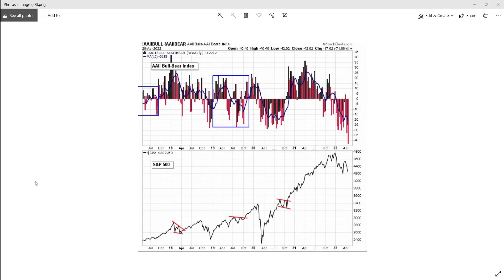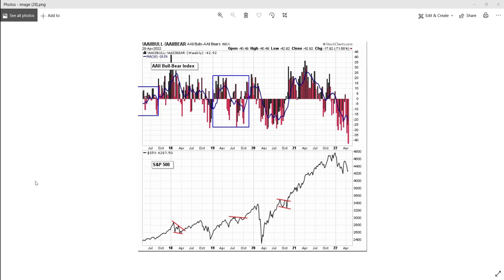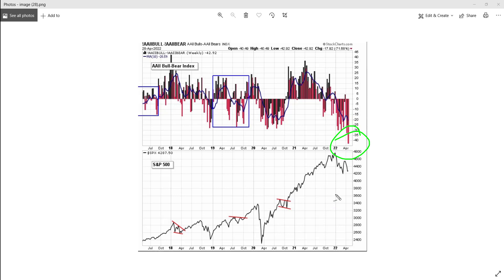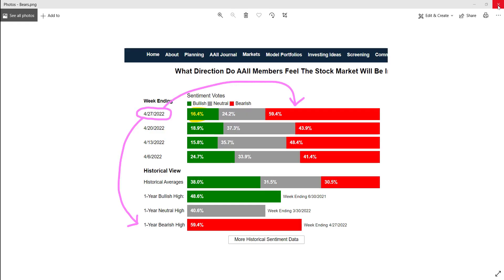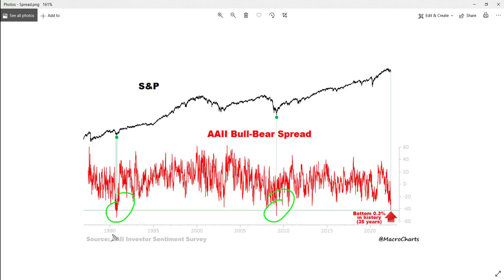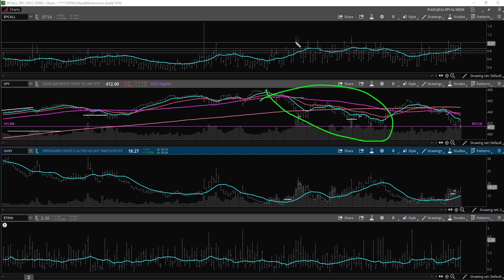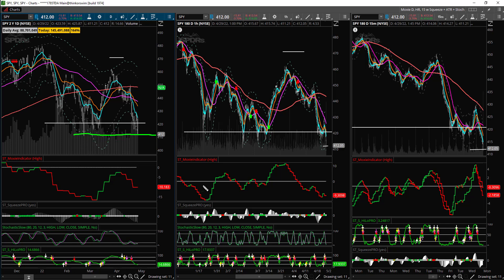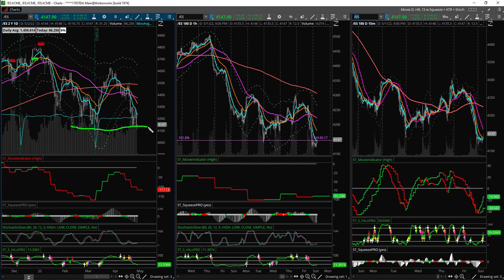Is The Market Too Bearish?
Last Friday, we saw the market plummet, now, I'm wondering if we are going to see action to the upside?

Catch up with me in a variety of ways!